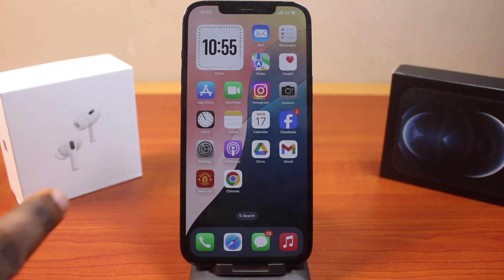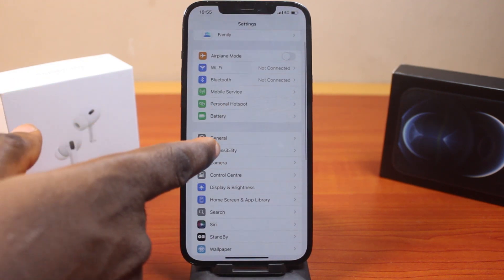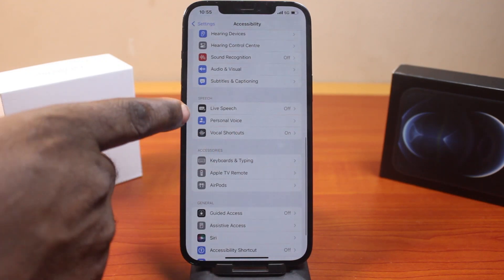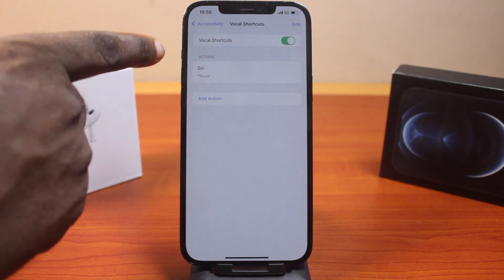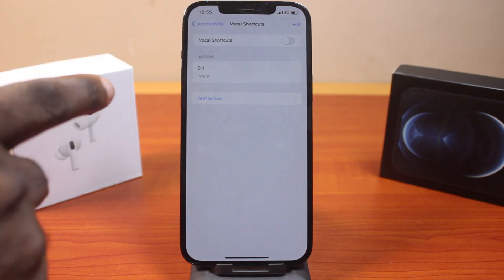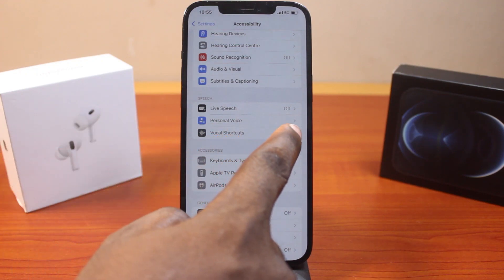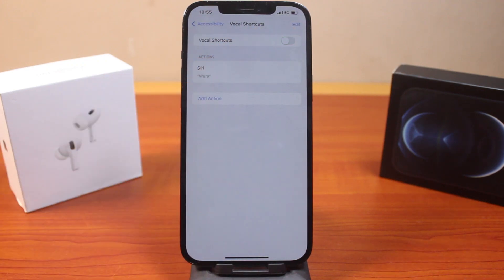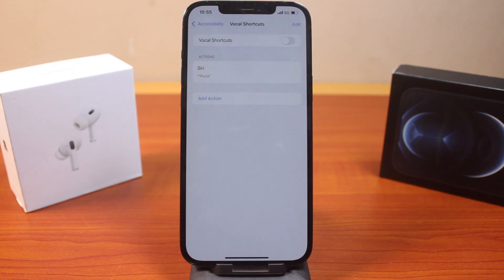iOS 18: How to Turn Off Vocal Shortcuts on iPhone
In this video, I'll show you how to turn off vocal shortcuts on iPhone on iOS 18. With the vocal shortcuts feature on your iPhone you can set another voice assistance to control your iPhone or change app default control to your preferred controls.